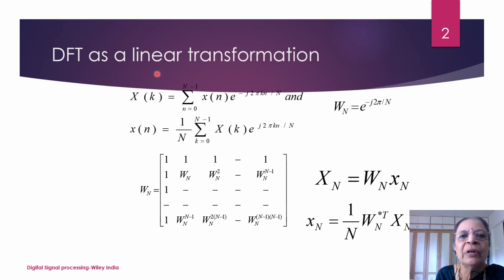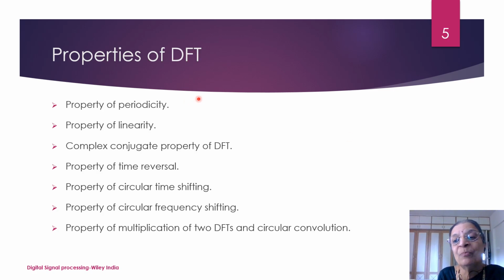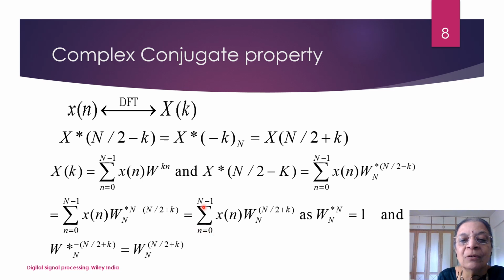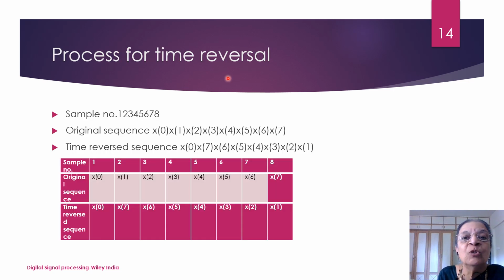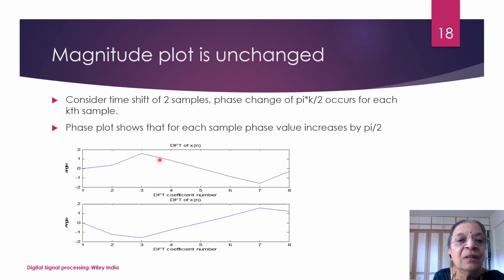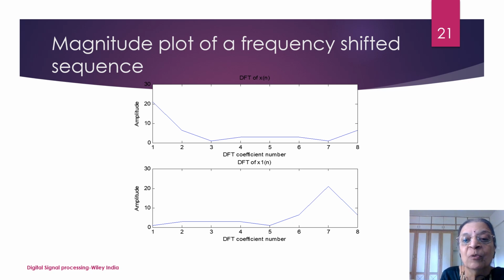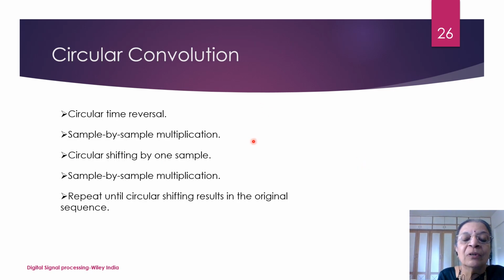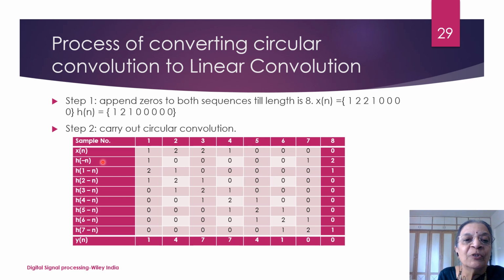Properties of DFT